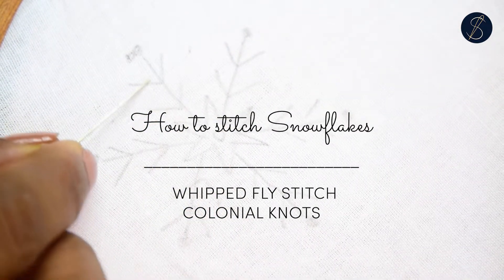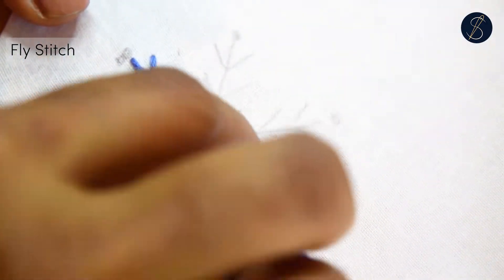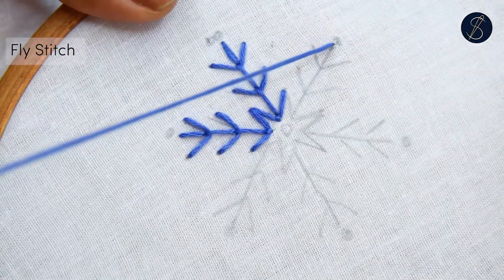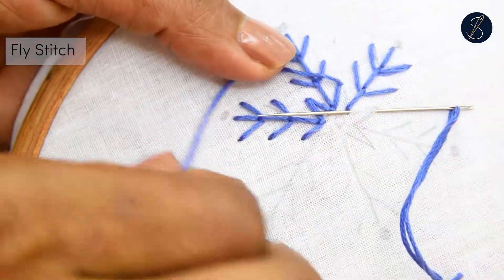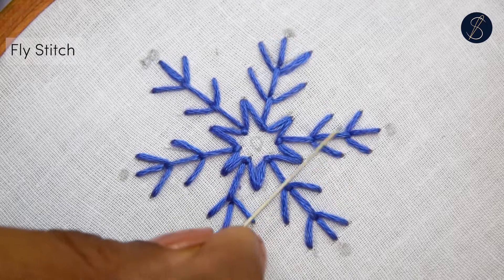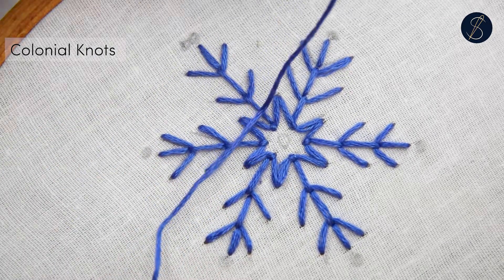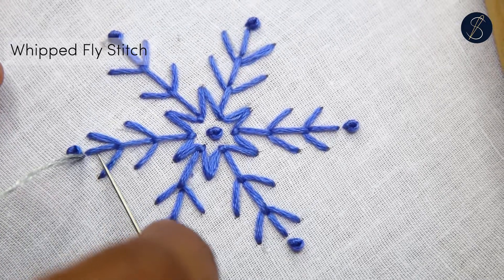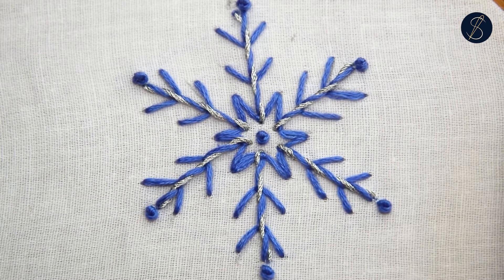How to Stitch Snowflakes | Fly Stitch & Colonial Knots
Snowflake #6: Learn to make the simplest snowflake using the Fly Stitch & Colonial Knots. Use beads to add glamour to the project.

About 'How to Stitch Snowflakes' Project
This is a series of 12 video tutorials showing you how to make 12 different kinds of snowflakes for various projects. Each snowflake uses a set of different stitches, metallic threads, and beads.

About Sarah
I have been making hand embroidery tutorials for more than 13 years. These are available on our website and now, on youtube. It is open and free to anyone who is interested to learn hand embroidery.

Learn from our eBook
Check out our 600-page hand embroidery eBook with 305 stitches and all that you need to know about hand embroidery